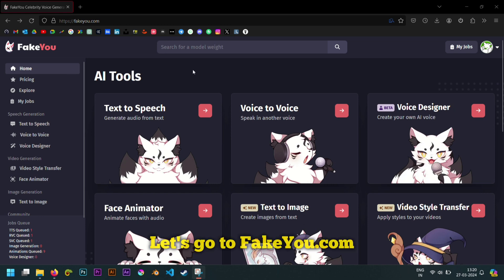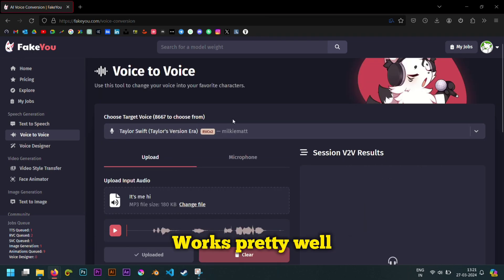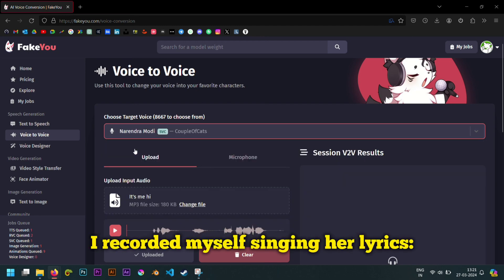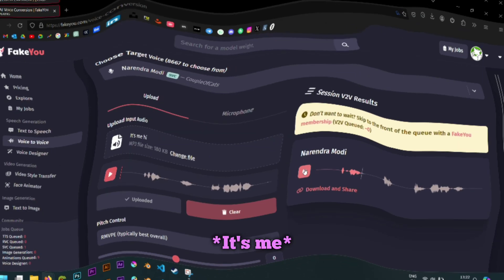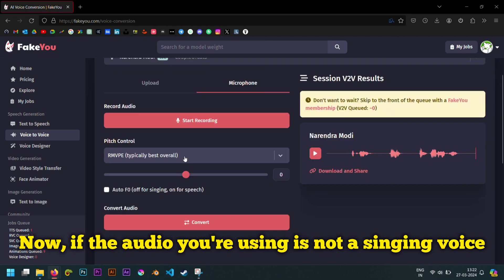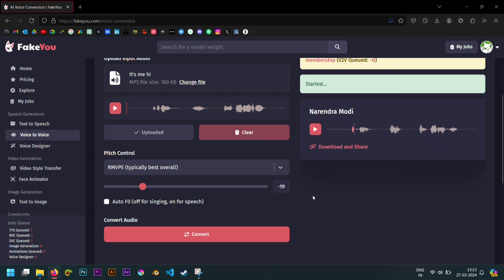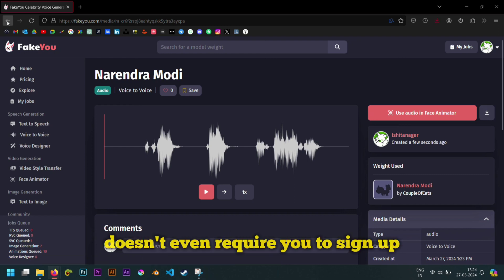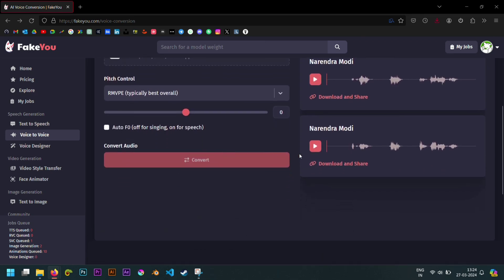ONE-CLICK Ai Voice Changer | FREE Ai Voice Clone Tutorial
CAN'T GET EASIER. Works for both singing and non-singing voices. All you gotta do is record your own voice (or take any other audio) then use THIS website to quickly convert to someone else's voice! Comment if you have any questions. Cheers! 🤘

My videos are only intended as tutorials and I do not wish to inflict harm on anyone and do not encourage the same (unethical or malicious usage or usage that violates human rights).